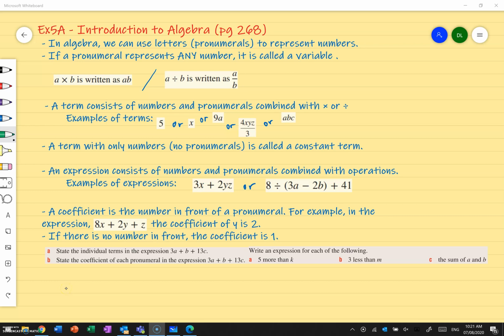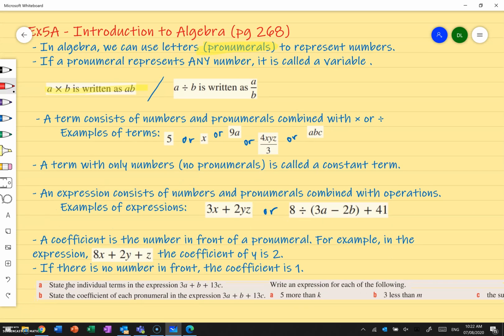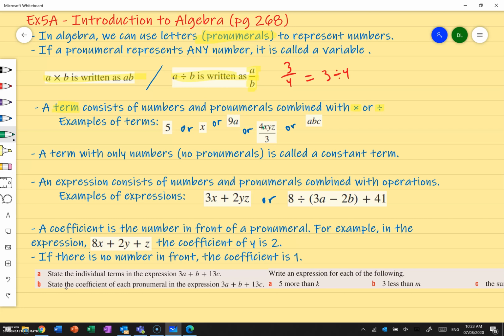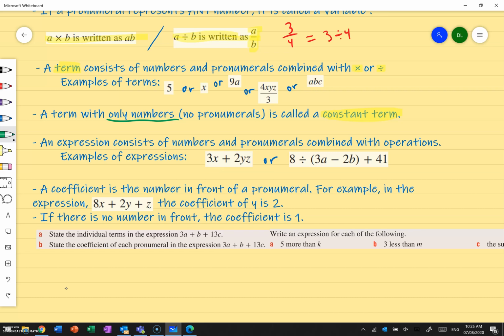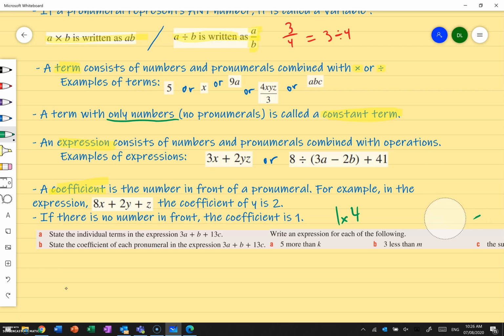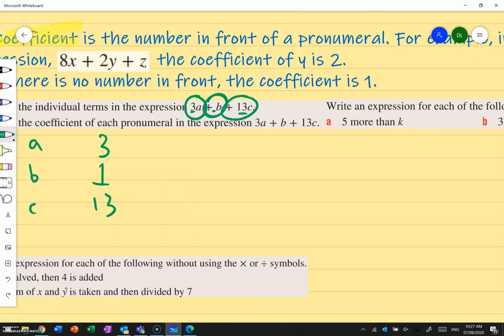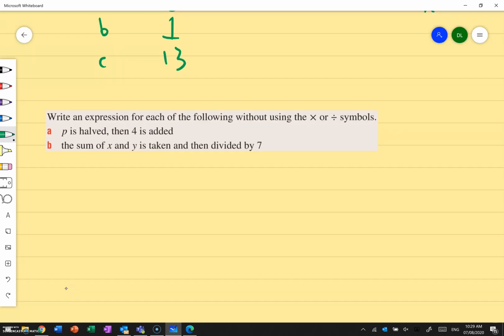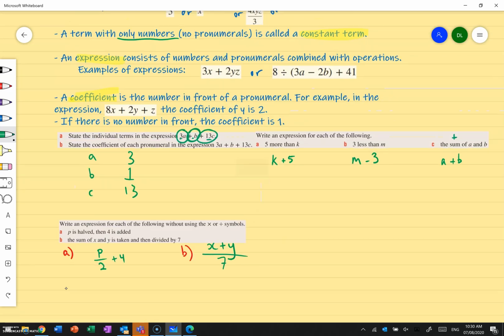Ex5A Introduction to Algebra